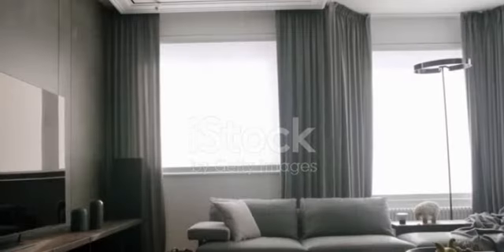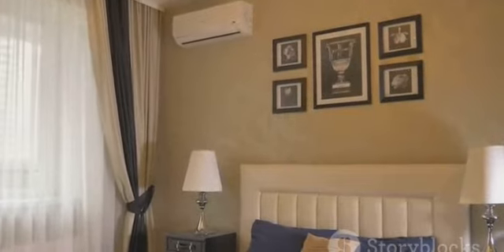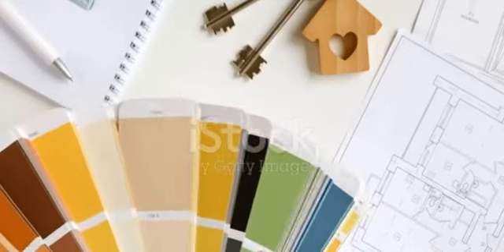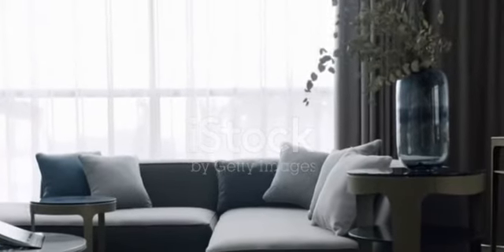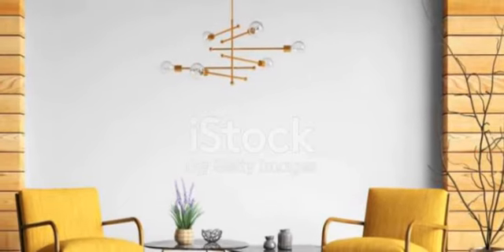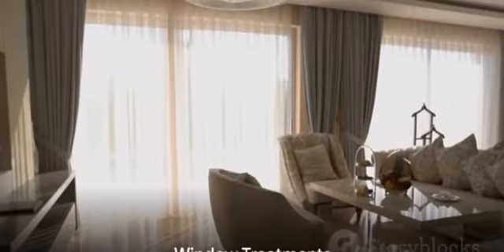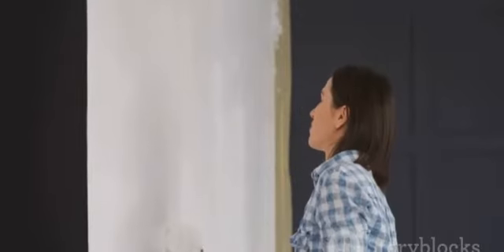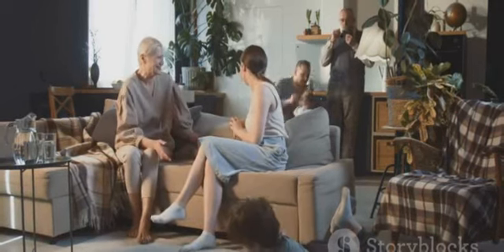Design your home like an interior designer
Designing a home like an interior designer involves carefully considering the aesthetics, functionality, and personal preferences of the homeowner. Here's a step-by-step guide to designing a home with an interior designer's perspective:

Define Your Style and Goals:

Begin by identifying your personal style and what you want to achieve with your space. Are you aiming for a modern, minimalist, traditional, eclectic, or other style? What are your design goals, such as creating a cozy living room or an efficient home office?
Space Planning:

Analyze the layout of your home and create a floor plan to optimize the use of space. Ensure that furniture placement allows for smooth traffic flow and makes the most of available space.
Color Palette:

Choose a color palette that sets the mood you desire for each room. Consider the psychological effects of colors and how they interact with lighting and decor.
Furniture Selection:

Select furniture that complements your style, is appropriately scaled for the space, and provides the desired comfort and functionality. Mix and match different pieces for a well-balanced look.
Lighting Design:

Lighting is essential for creating the right atmosphere. Use a combination of ambient, task, and accent lighting to highlight focal points and ensure well-lit, functional spaces.
Texture and Materials:

Incorporate a variety of textures and materials, such as wood, metal, glass, textiles, and ceramics, to add depth and interest to your decor.
Decor and Accessories:

Choose decorative items like artwork, cushions, rugs, and plants to enhance the aesthetics of your rooms. Be mindful of balance and symmetry in your arrangements.
Window Treatments:

Consider curtains, blinds, or shades that not only provide privacy but also complement the room's design and lighting needs.
Wall Treatments:

Wallpapers, paint, and wall textures can significantly impact a room's ambiance. Choose treatments that align with your design vision.
Storage Solutions:

Ensure that your design includes adequate storage options to keep your space organized and clutter-free.
Personalization:

Incorporate personal touches, such as family photos, heirlooms, or custom-made pieces that reflect your personality and make your home uniquely yours.
Flow and Continuity:

Create a sense of continuity and flow throughout your home by using consistent colors, materials, and design elements.
Budget Management:

Keep your budget in mind and make informed choices that balance style, quality, and affordability.
Sustainability:

If possible, consider eco-friendly and sustainable design elements and materials that align with your values and help reduce your environmental footprint.
Consult a Professional:

If you're unsure about design decisions or have a complex project, consider consulting with an interior designer who can provide expert guidance.
Remember that your home's design should reflect your unique personality and needs. Feel free to adapt these guidelines to suit your preferences and create a space that you'll truly enjoy living in.